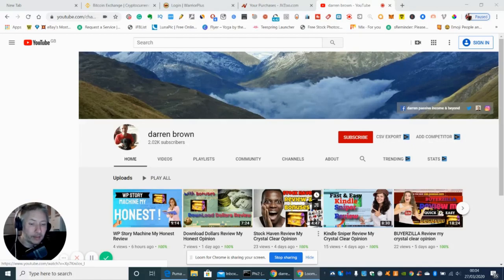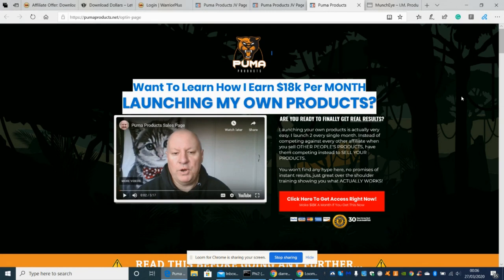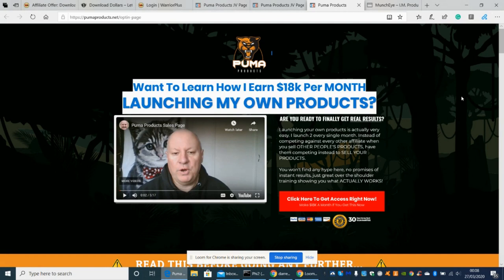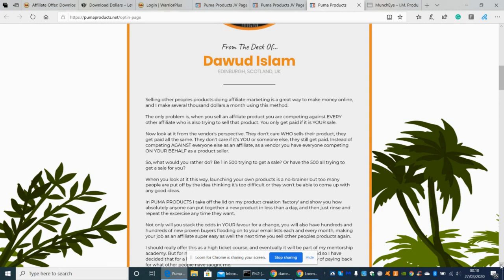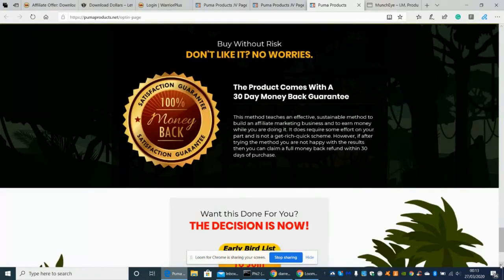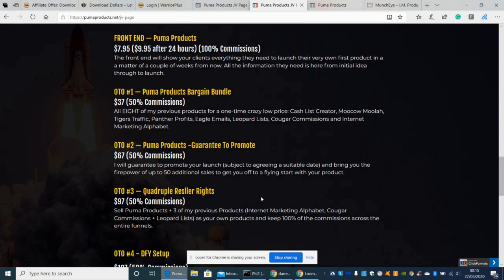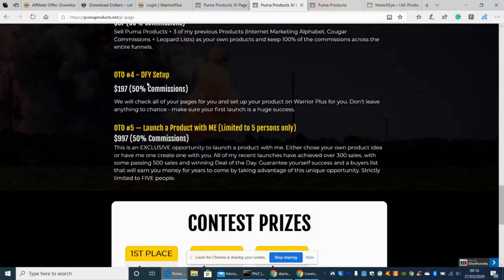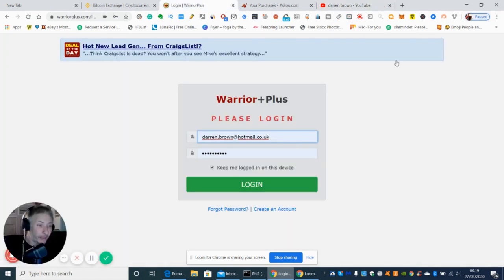Puma products review 2020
Puma products are in my opinion the best way to follow over the shoulder training course showing from A to Z how to launch your own product